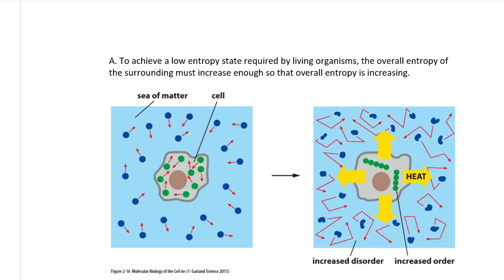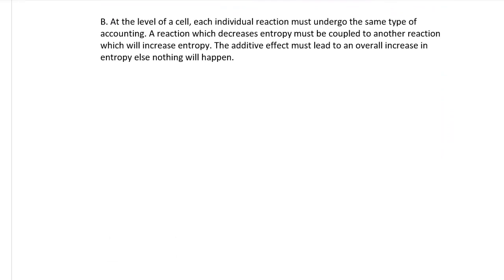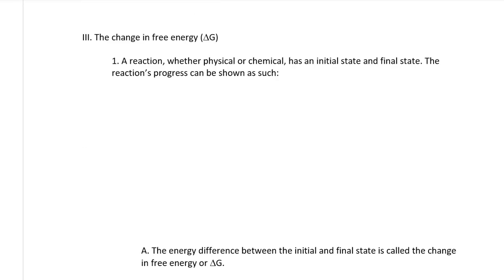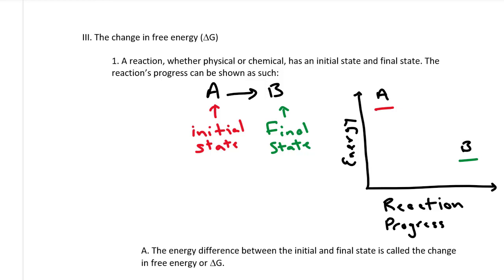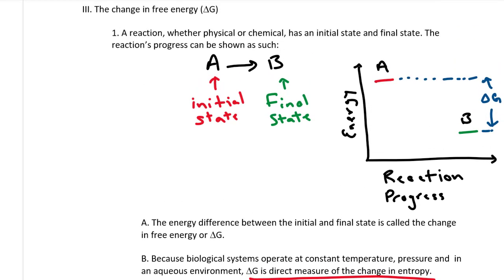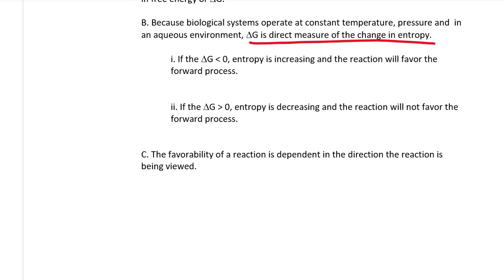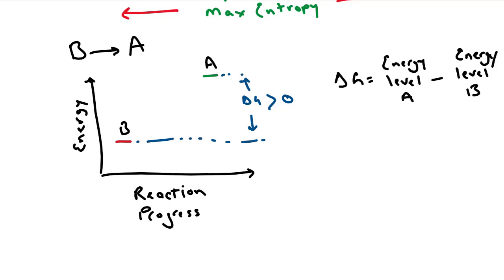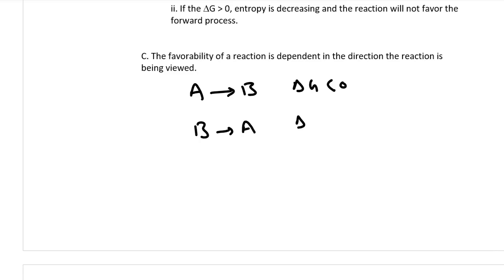Section 1 3 2 Part 2